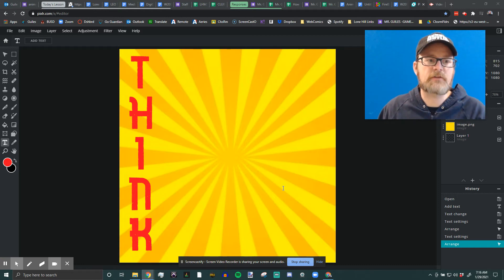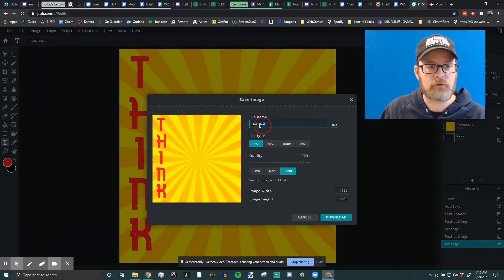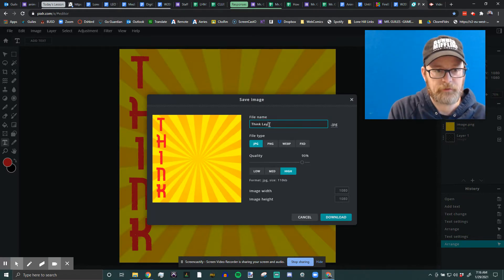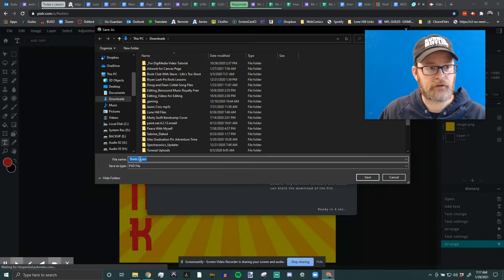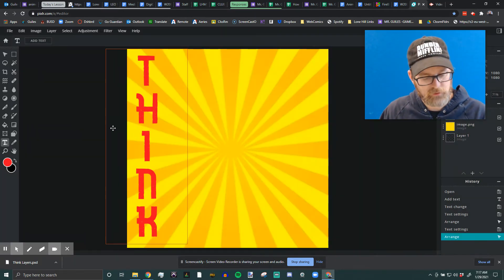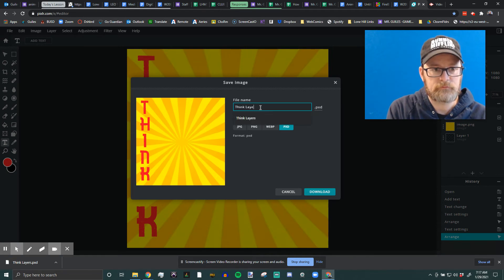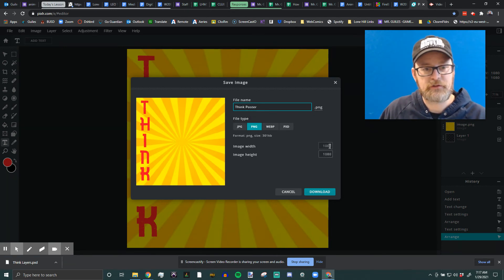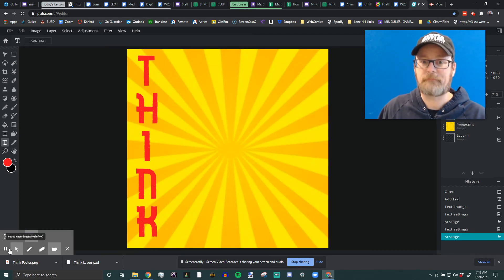How To Save a Project File and PNG in Pixlr E